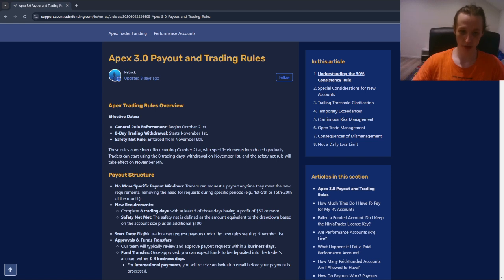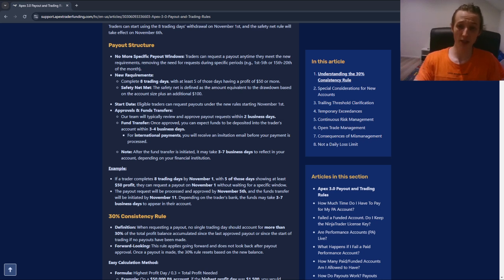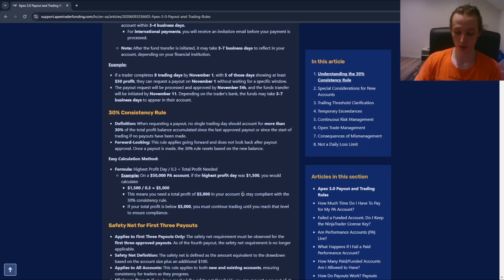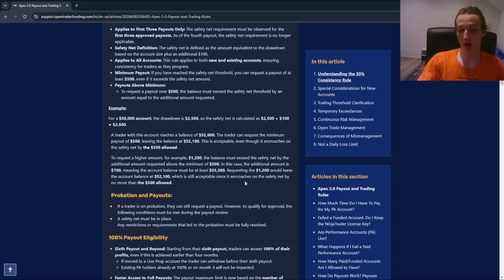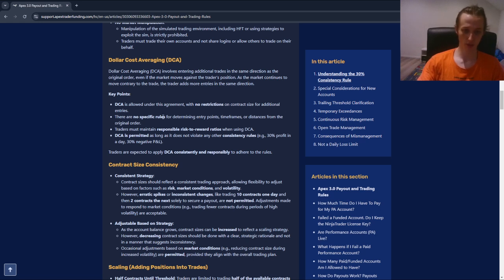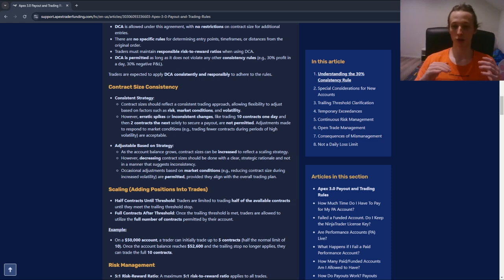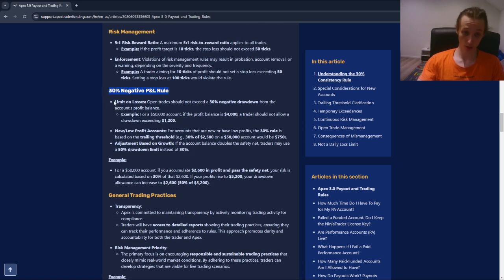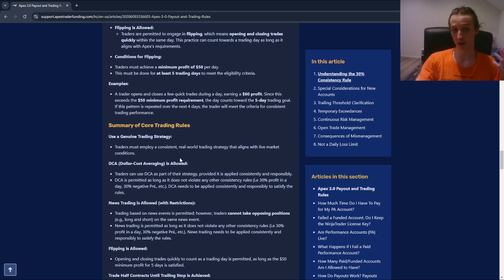APEX TRADER FUNDED ACCOUNT RULES 💰💰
*Futures trading contains substantial risk and is not for every investor. An investor could potentially lose all or more than the investor’s initial investment. Only risk capital—money that can be lost without jeopardizing one’s financial security or lifestyle—should be used for trading and only those individuals with sufficient risk capital should consider trading. Nothing contained herein is a solicitation
 or an offer to buy or sell futures, options, or forex. Past performance is not necessarily indicative of future results.